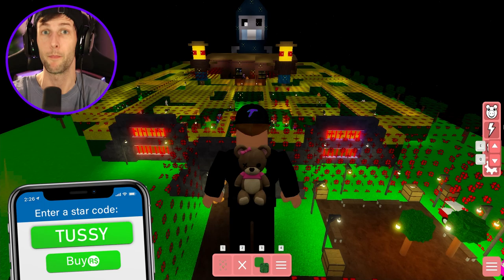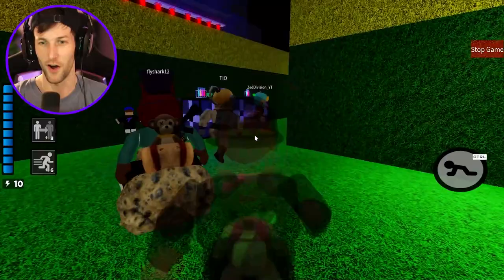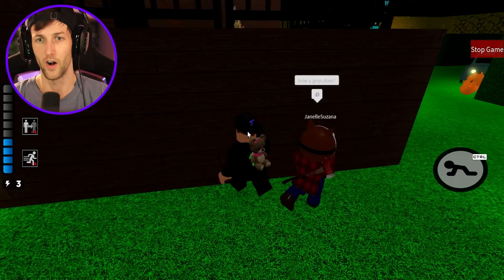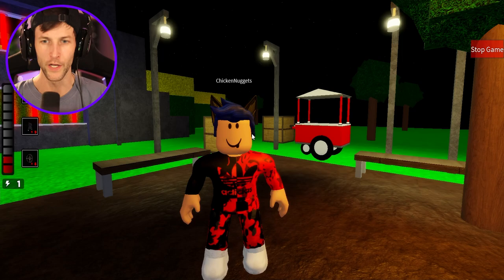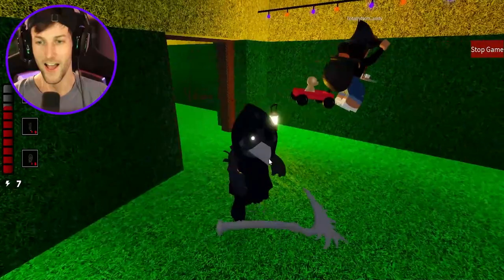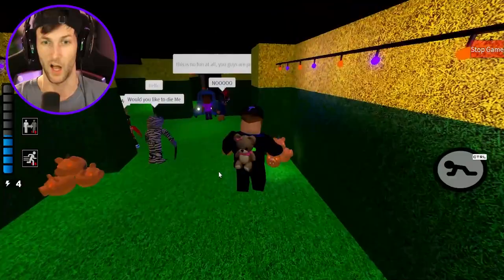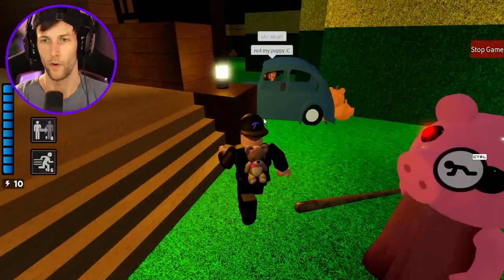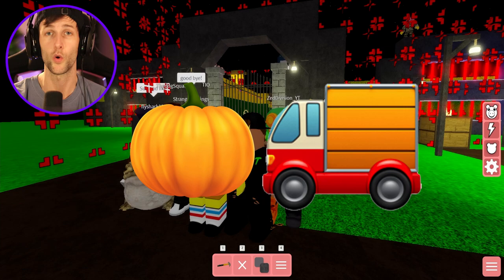ROBLOX PIGGY CROVE'S CORN MAZE! (Piggy Build Mode)